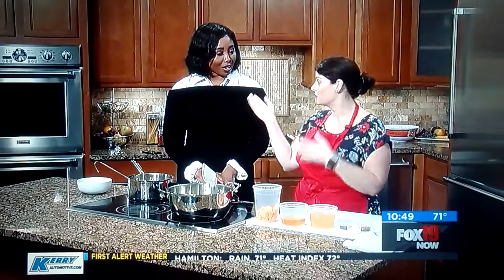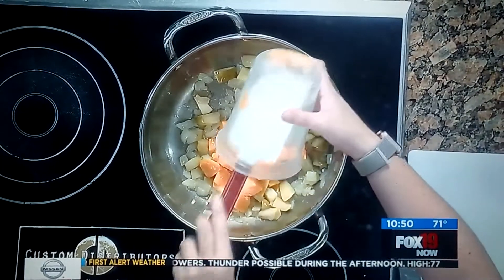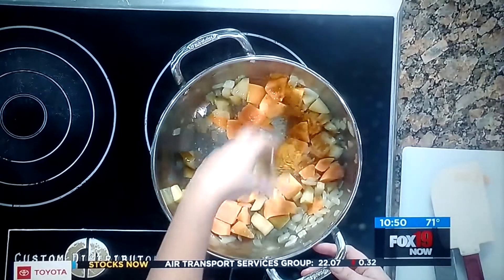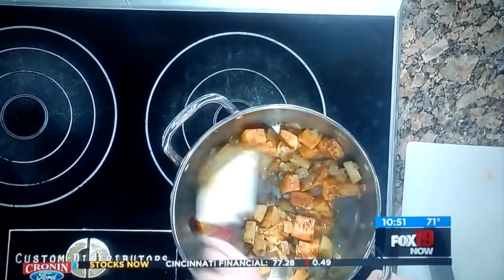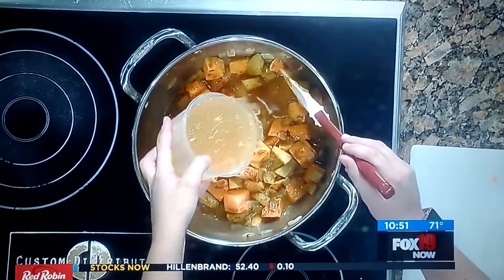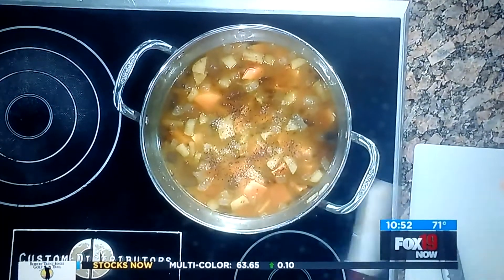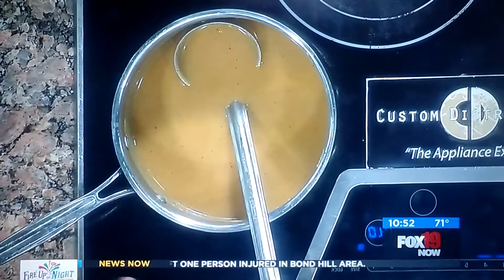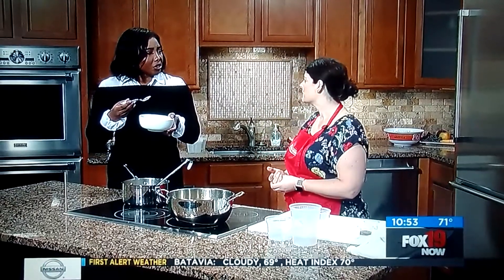Buttercream Squash Soup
Mavis Linnemann-Clark in studio with news anchor Charisse Gibson makes Squash soup with Apples, Chicken Broth homemade and curry for Fall preview soup.